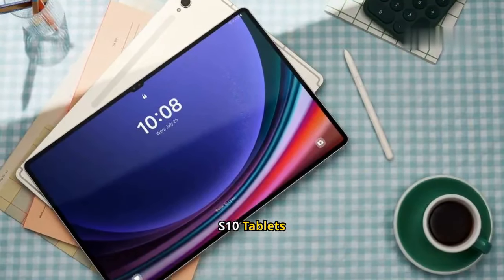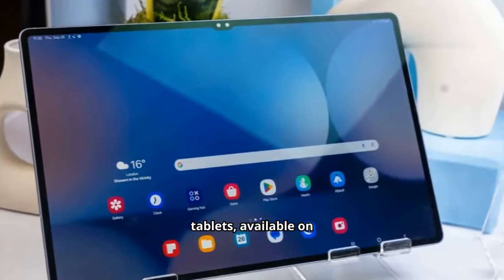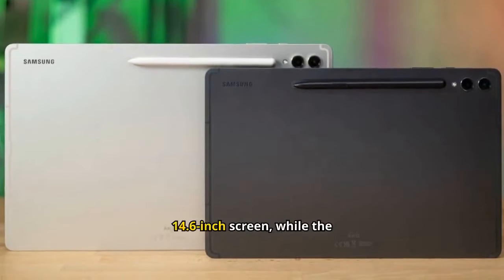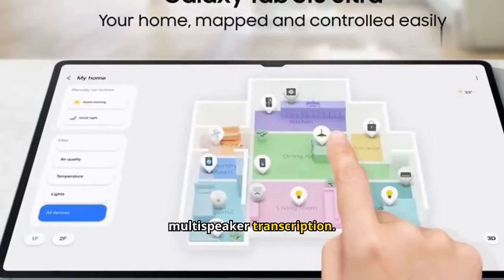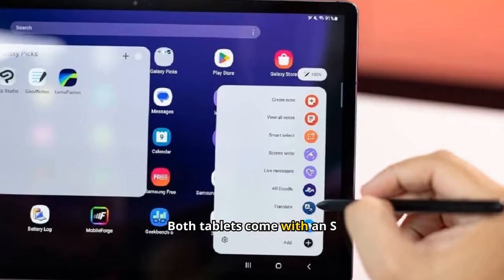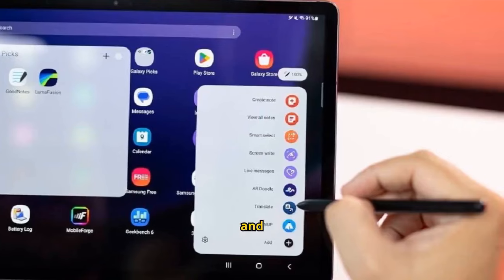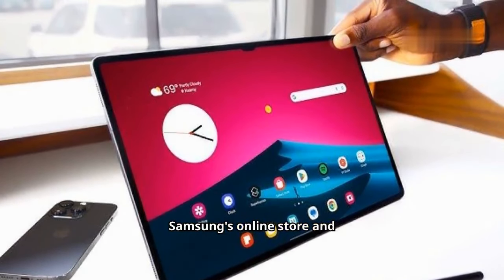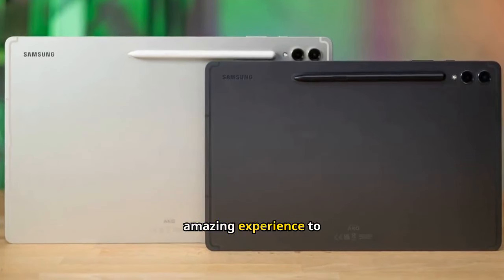New Samsung Galaxy S10 Tablets: AI-Driven Features and Enhanced S Pen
The samsung Galaxy S10 Tablets come packed with cutting-edge AI features and an upgraded S Pen, designed to enhance productivity and creativity. With smart task management, advanced note-taking capabilities, and enhanced multitasking, the Galaxy S10 Tablets are perfect for both professionals and everyday users. Explore the latest innovations from Samsung, from AI-powered photo editing to intuitive gesture controls, and take your tablet experience to the next level.